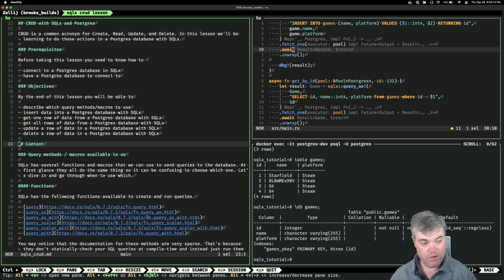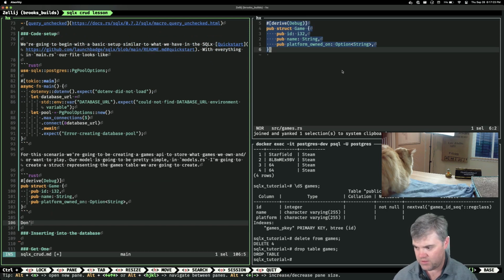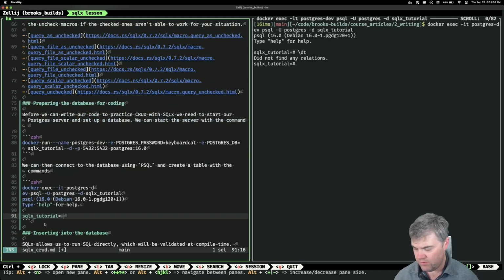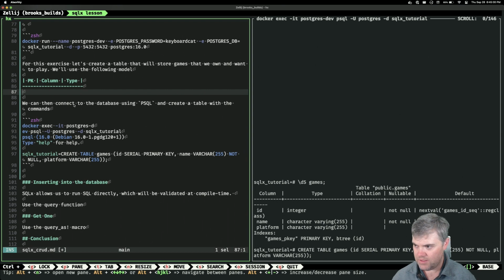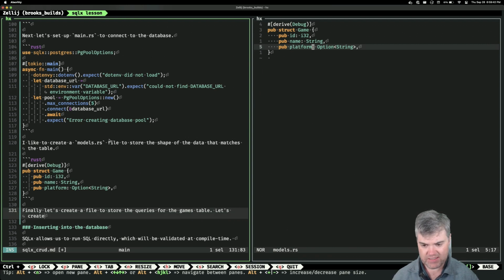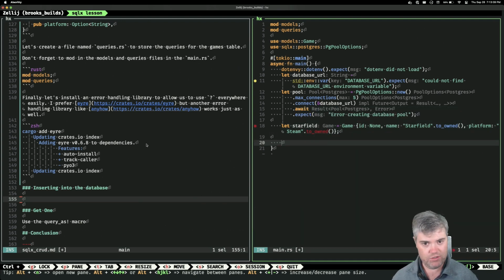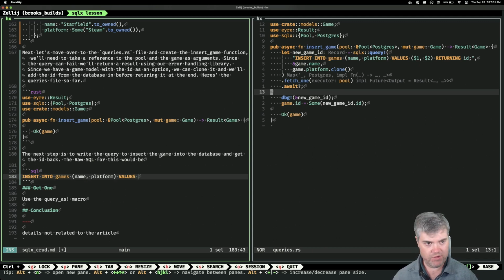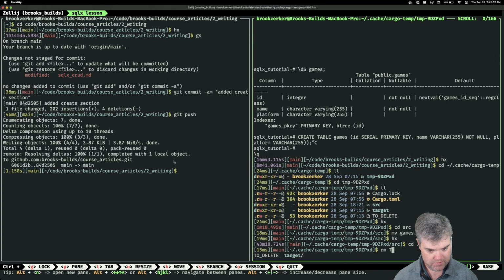Stream archive: Using SQLx Rust to insert into a Postgres Database (2023-09-28 evening)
We continue where we left off this morning and write the insert part of the SQLx article.

Links